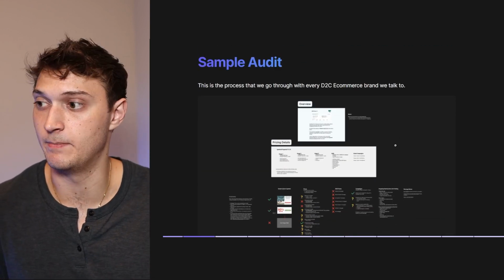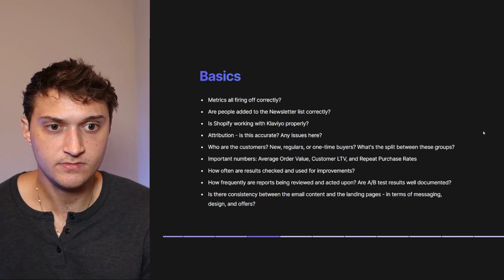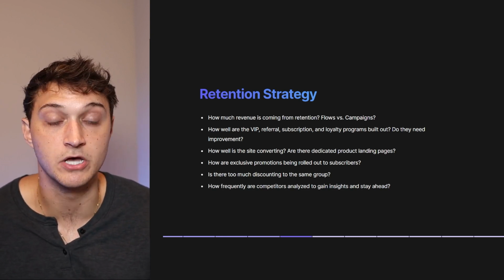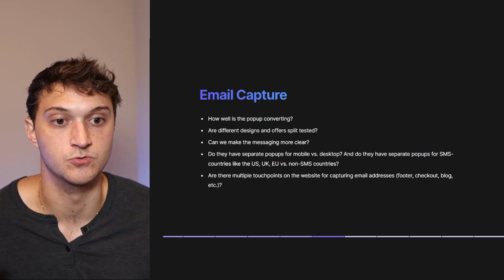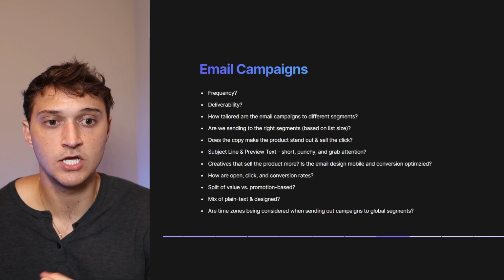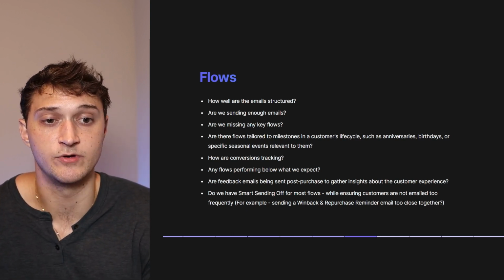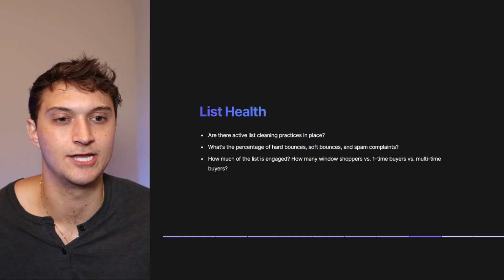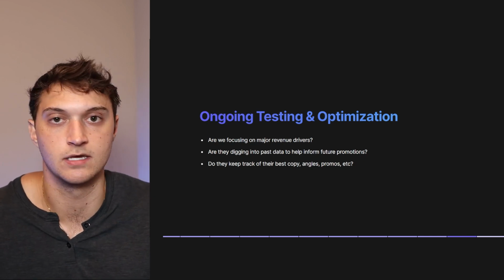How to Audit Your Klaviyo Account [51-Step Guide]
Timestamps
0:00 Intro
1:14 Basics
4:02 Retention Marketing Overall
5:53 Email Capture System
7:36 Email Campaigns
10:25 Email Flows
13:03 List Health
13:56 SMS
14:40 Testing and Optimization
15:46 Outro

In the video, Zach Schieffer delivers an exhaustive 51-step Klaviyo Audit aimed at D2C eCommerce brands, particularly those using Shopify, who want to up their game in email marketing and eCommerce strategy. Zach discusses a range of foundational basics such as metrics, attribution, and the vital role of Klaviyo in integrating with Shopify. He delves deep into understanding customer segmentation, and explores key performance indicators like Average Order Value and Customer LTV. Attention is also given to consistent messaging across email content and landing pages, emphasizing the need for a cohesive strategy.

Moving on to the crux of the matter, Zach covers retention strategy and email capture, two key components for a successful Klaviyo email marketing campaign. He goes into the granular aspects of building VIP, referral, and loyalty programs and how they contribute to revenue. He further discusses the need for targeted email capture strategies including different popups for mobile and desktop, and the need for multiple touchpoints across the website. Zach also unpacks the importance of analyzing competitors and avoiding excessive discounting to the same customer group.

Lastly, Zach touches on the specifics of email campaigns and list health, topics crucial for anyone committed to mastering Shopify email marketing. He provides insights into the frequency and deliverability of emails, and how to keep the list engaged and healthy. He wraps up by discussing SMS as an integrated part of the marketing flows and the necessity of ongoing testing and optimization. Overall, the video serves as a thorough guide for those seeking to refine their Klaviyo email marketing efforts and improve their eCommerce strategy.